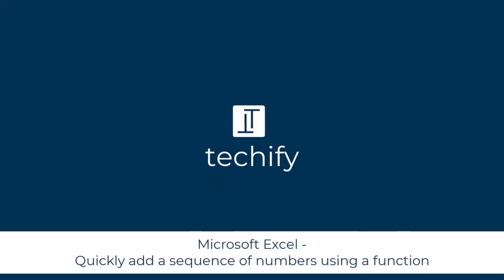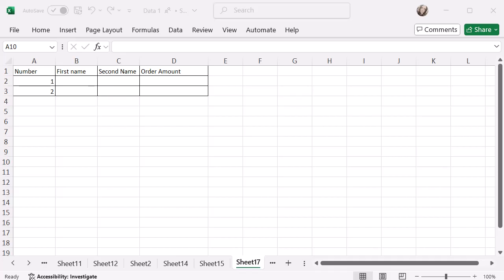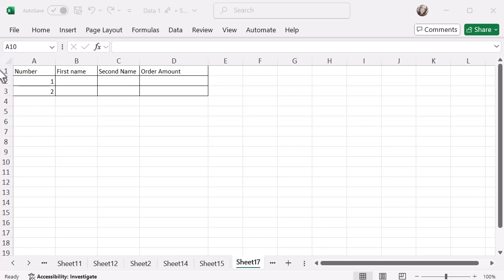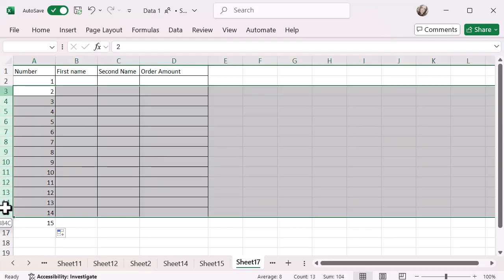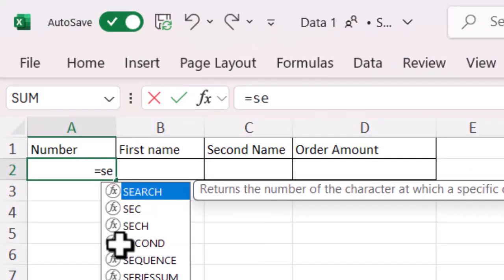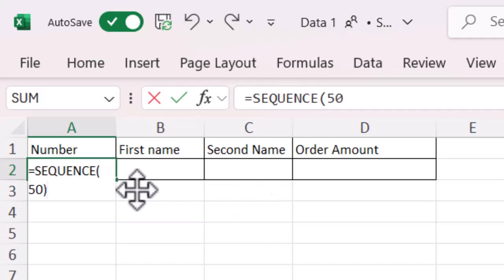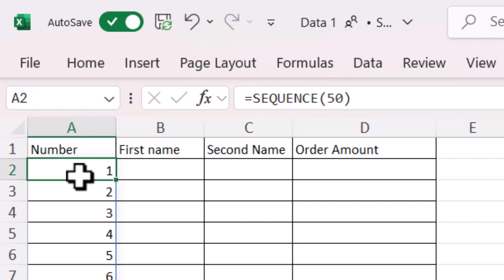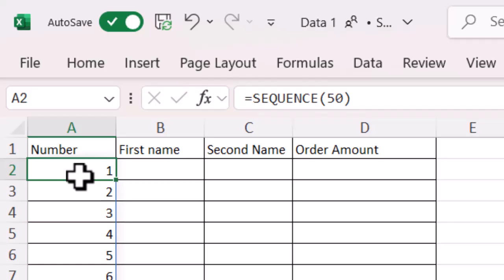Microsoft Excel - Using the sequence function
This video will walk through how to use the sequence function to quickly add a sequence of numbers in a column in Microsoft Excel.